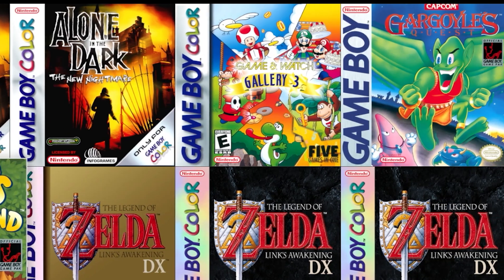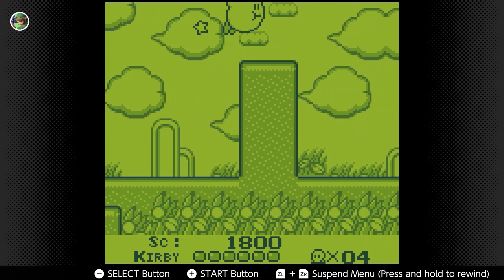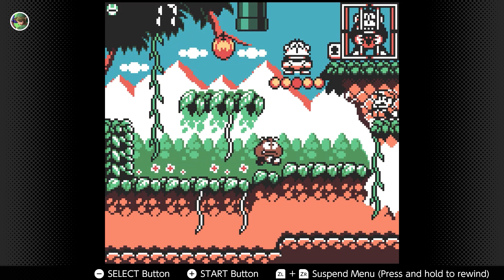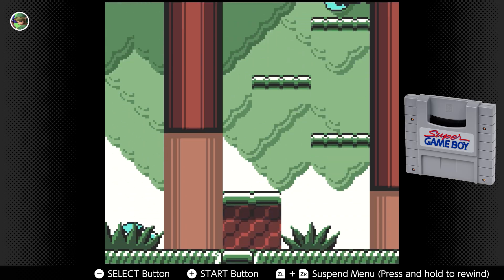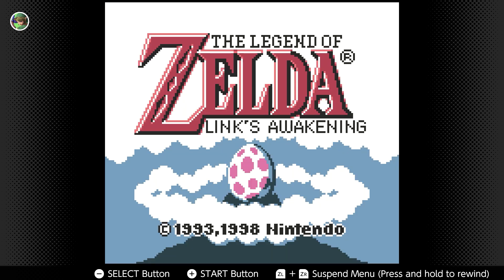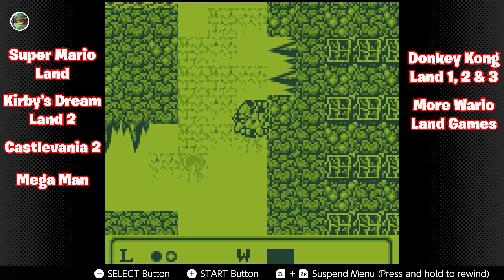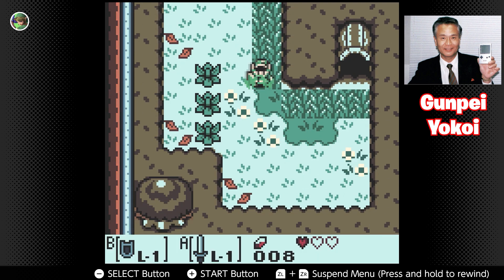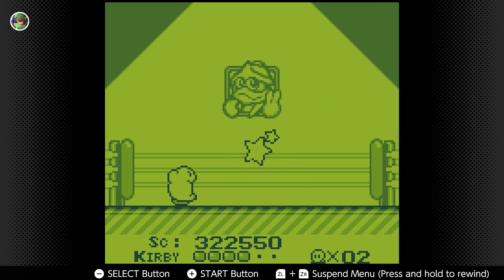Game Boy Games Are Finally on the Nintendo Switch Online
In this video, I'm talking about the Gameboy Emulation on the Nintendo Switch now that it's available on the Nintendo Switch Online subscription.

Many people are wondering if it's worth playing, and I'm sharing my honest opinion.

* Sony ZV-E10 Camera
* Tamron 17-70 mm F/2.8 Di III-A VC RXD
* Desview T3 Teleprompter
* RØDE VideoMicro microphone
* Blue Yeti microphone
* Yongnuo YN360III RGB Light Bar
* NEEWER Ring Light Kit

== Best Youtube optimization tool I use ==

(You can create a free account using my link 😉)